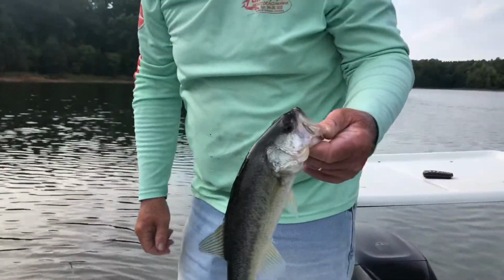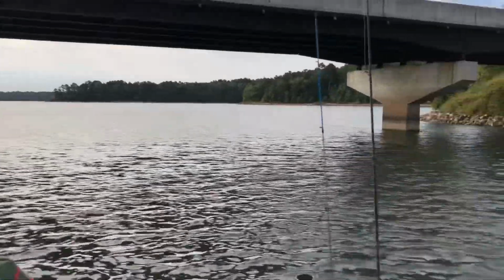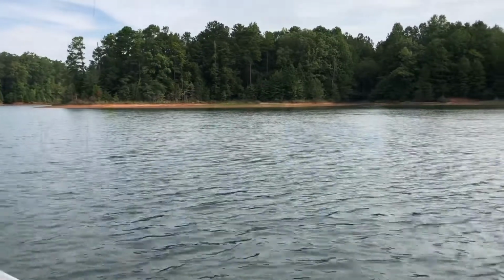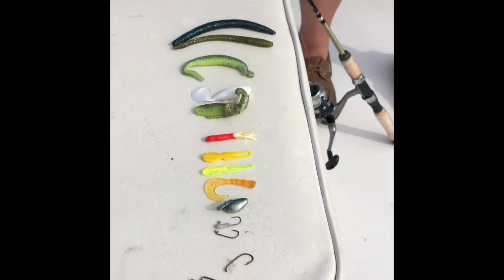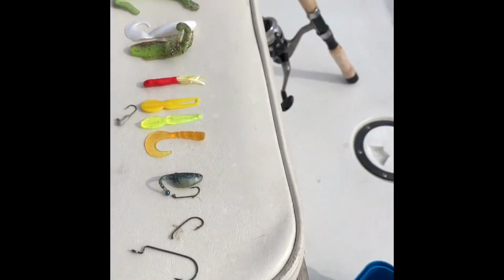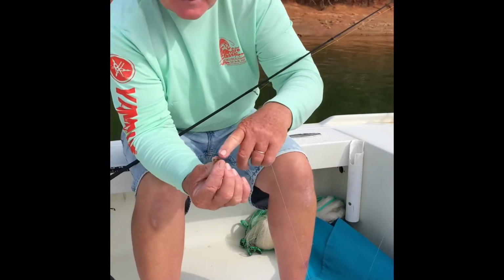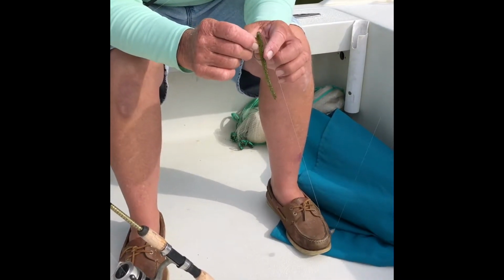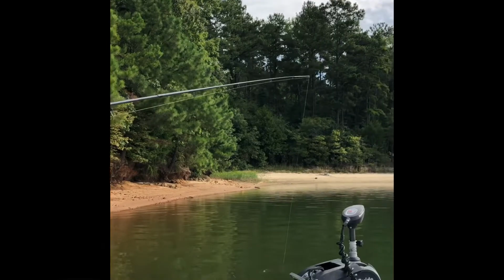Fishing and Fishing Lesson on Lake Russell with a guide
What happens when a girl has a fishing kayak, a box full of tackle and has only caught 2 poor excuses for fish on 26,000 acre Lake Russell? She hires a fishing guide! Ps. I caught all the fish pictured in the video- I could have caught more but I really wanted to learn how to fish for a variety of fish. Thanks to Wendell (owner and my guide for the day ) at
for sharing your fishing knowledge and awesome fishing spots with me.  Happy Fishing!